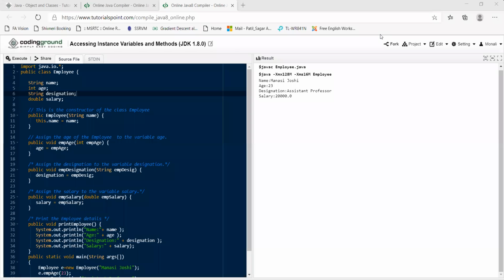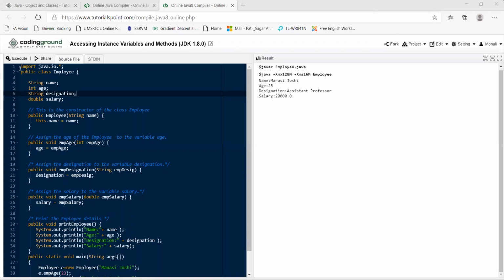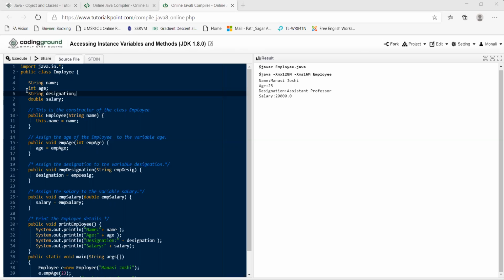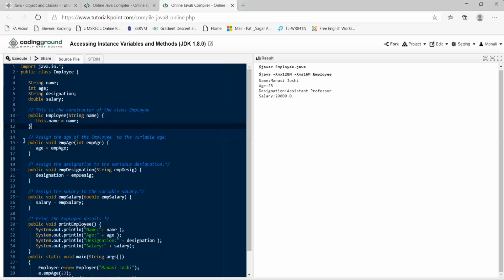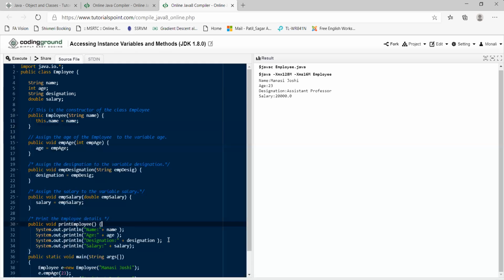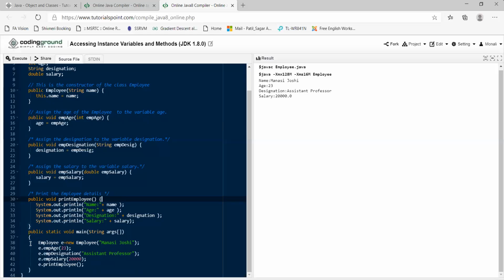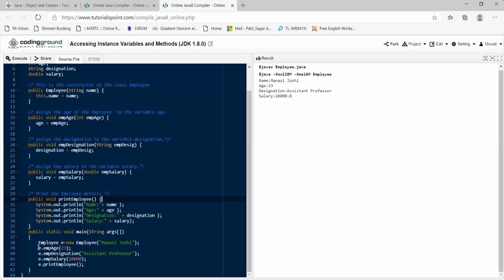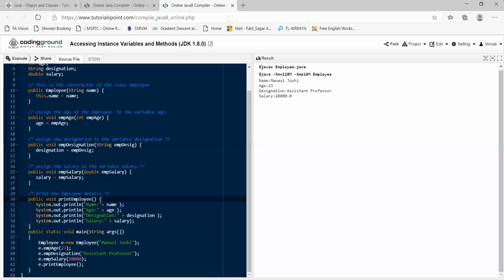Practical Session For T.Y.B.Sc.Computer Science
Through this video you can understand how to write a simple java program for creating and accessing instance members in Java